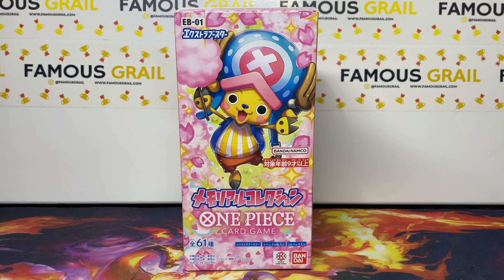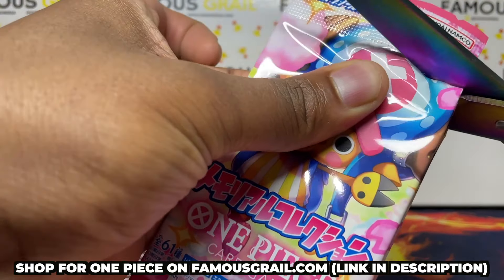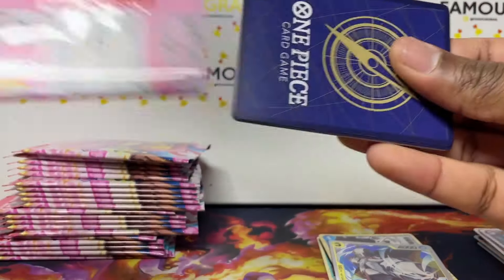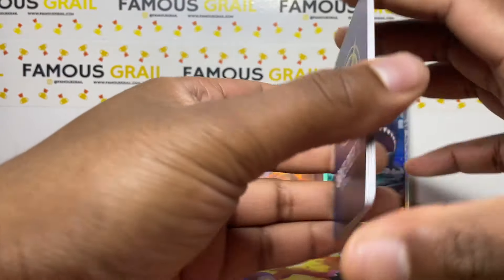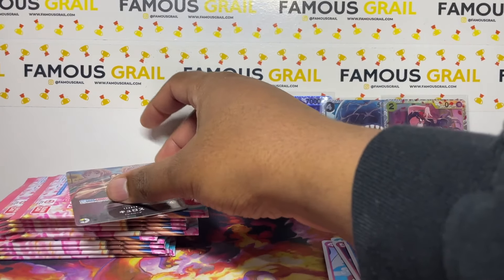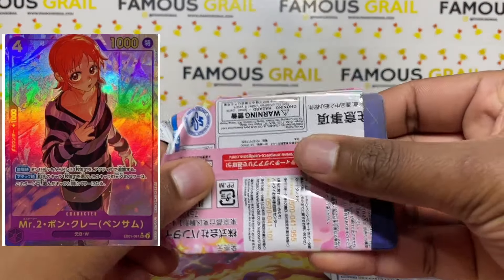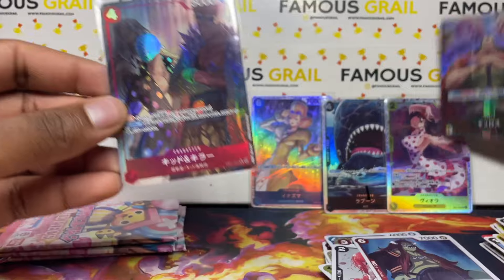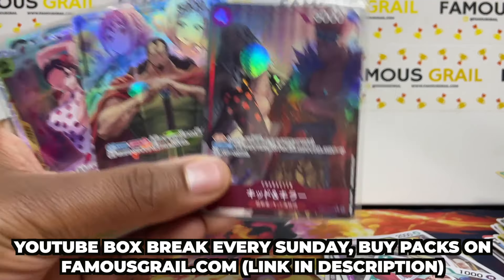One Piece Extra Booster Memorial Collection EB-01 Japanese Box OPENING!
Today I open up the NEW One Piece Extra Booster Memorial Collection EB-01 Japanese Box chasing for MANGA Chopper!